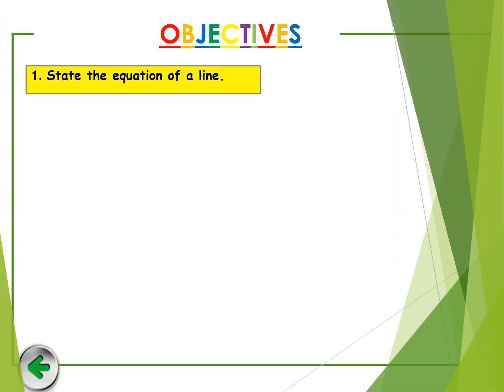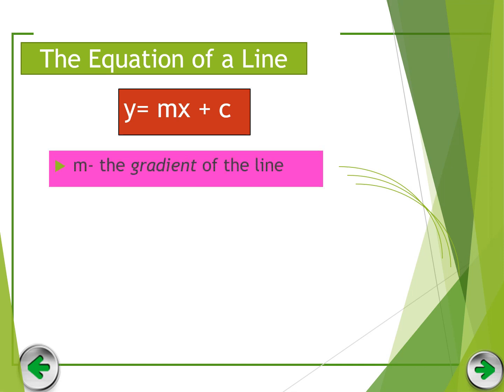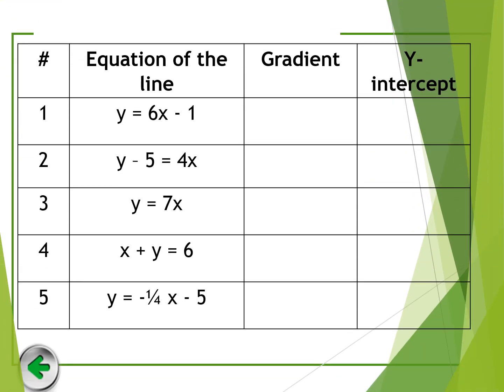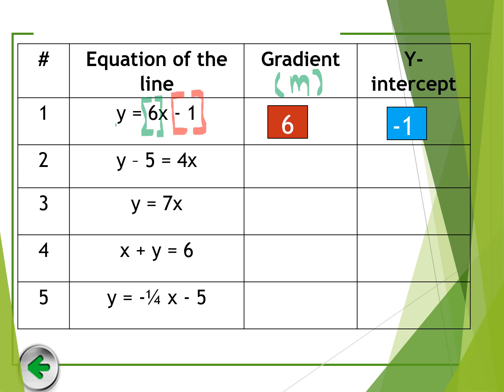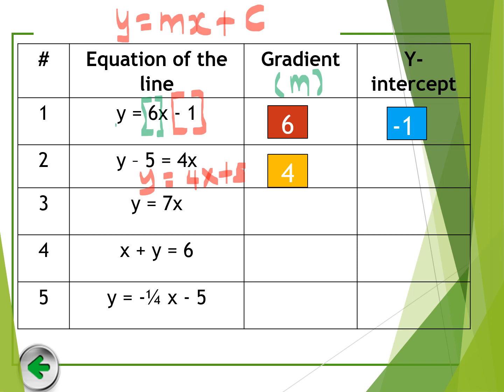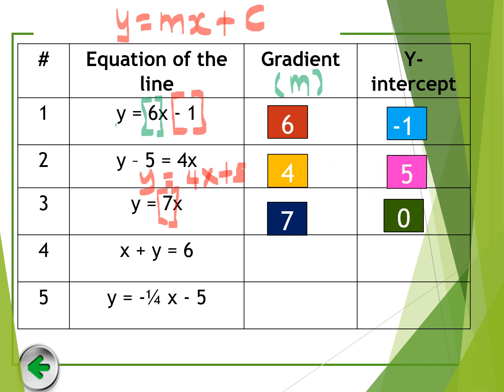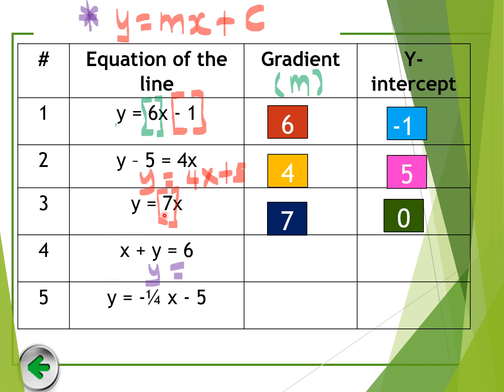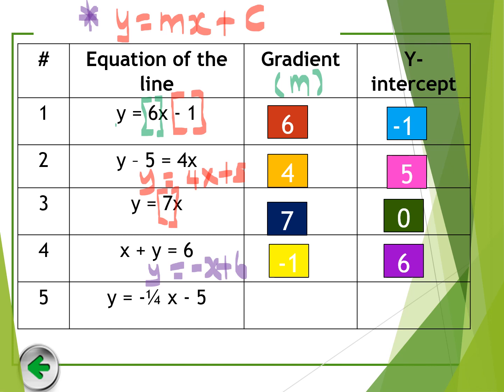Finding gradient and y-intercept from an equation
This video shares with students the equation of a line - y = mx + c. Then it states what gradient (m) and y-intercept (c). Using a number of examples shows students how to identify the gradient and the y-intercept given equation of the line.

This video can be used by students to cement this concept.
This video can be used by teachers in  their lesson to help explain this concept.